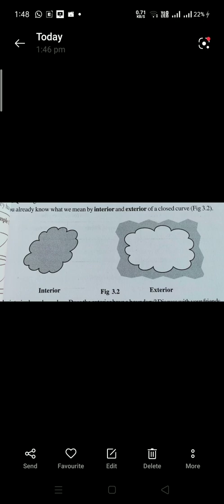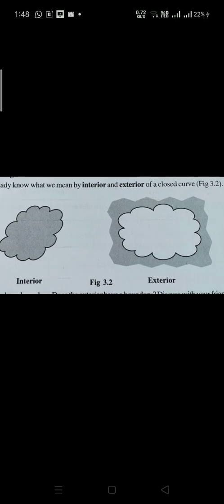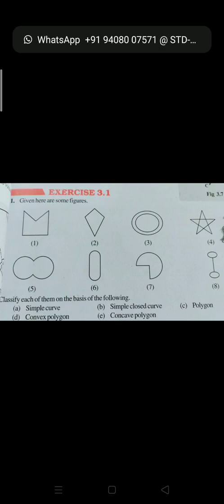8th STD Maths chapter 3 Ex. 3.1